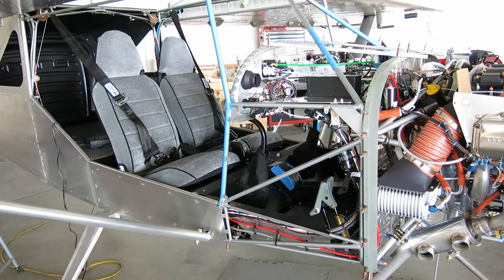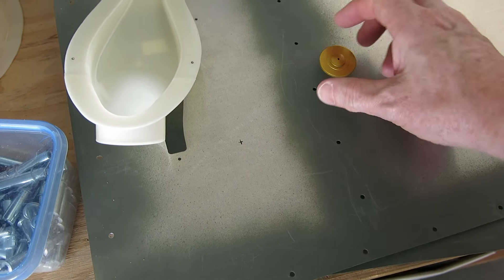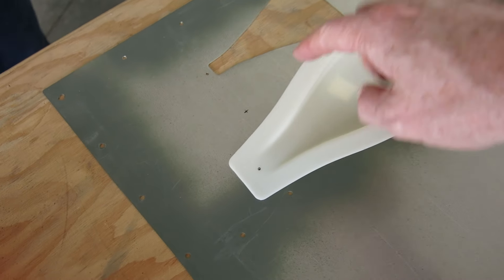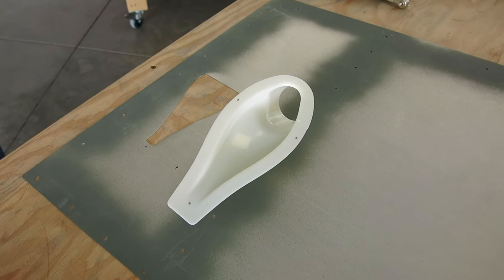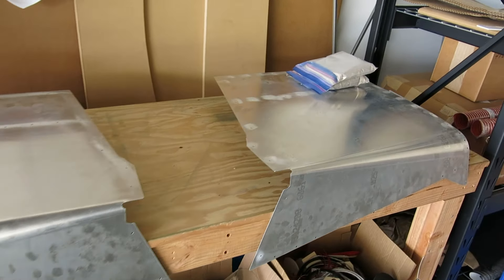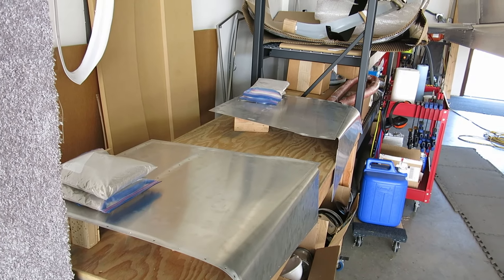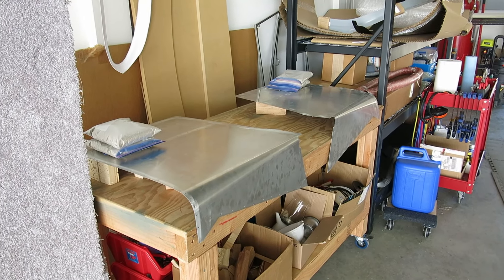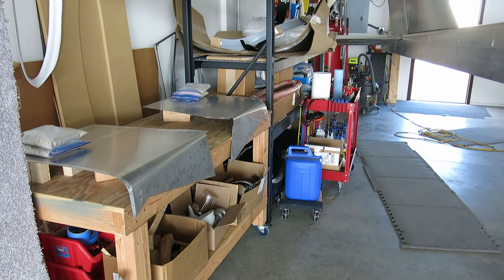No. 363 06-30-2024 Boot cowl...air vent duct and static port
Prepping for boot cowl installation. Installed the NACA ducts for the air vents and installed the static ports.